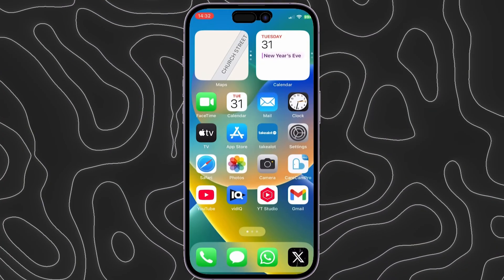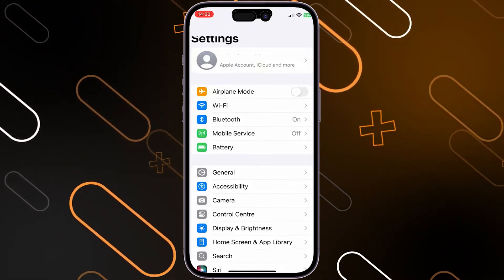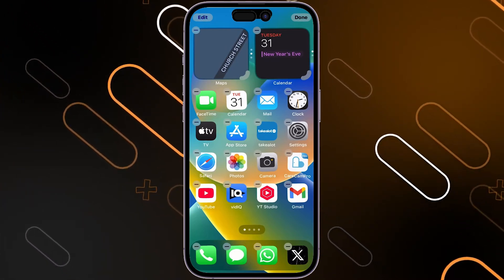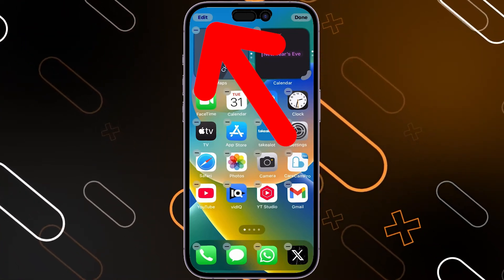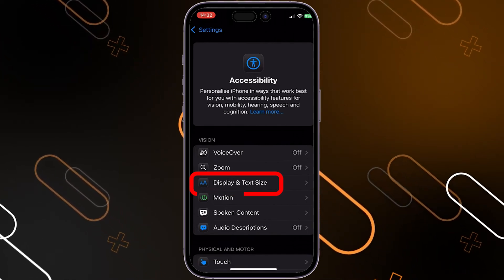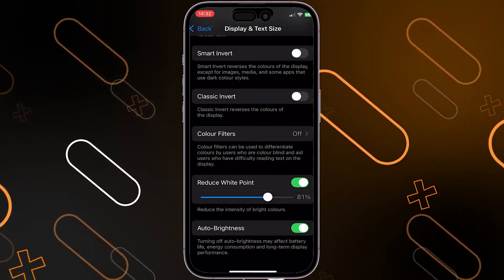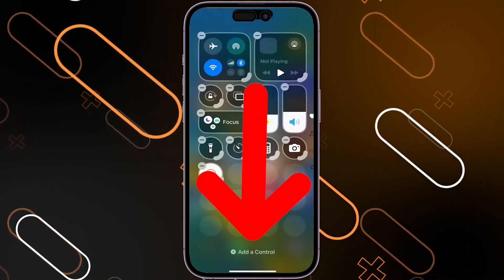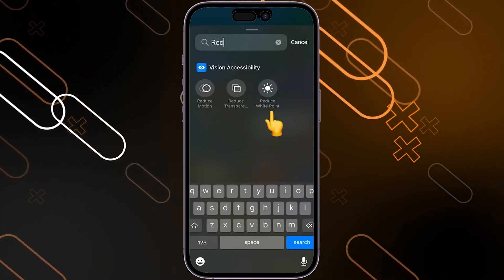Enable Super Dark Mode On iPhone (2025) IOS 18.2 New Update!